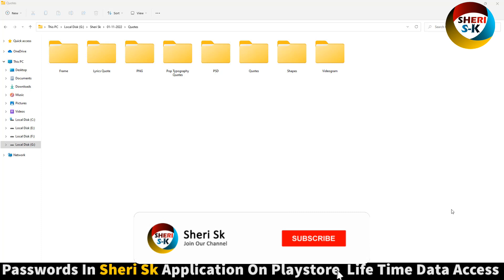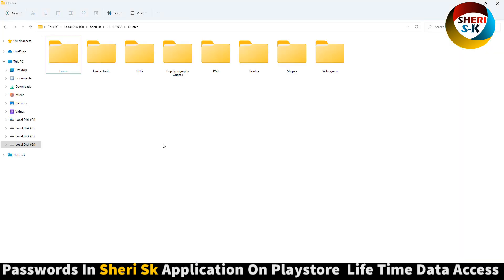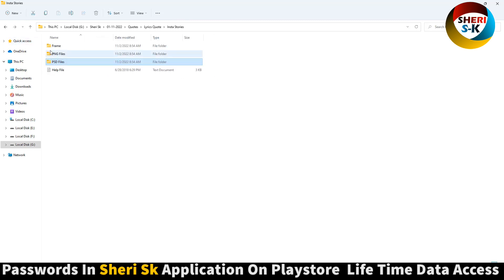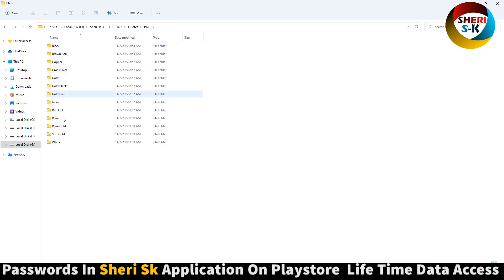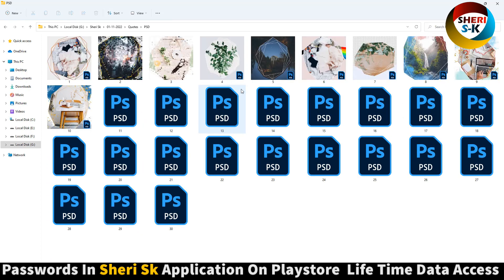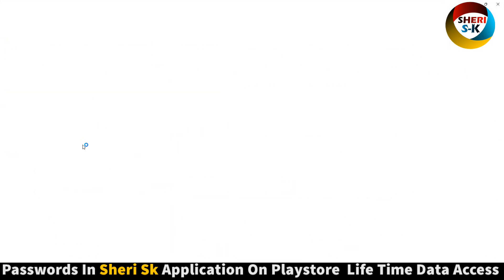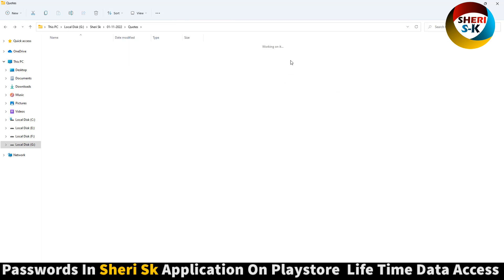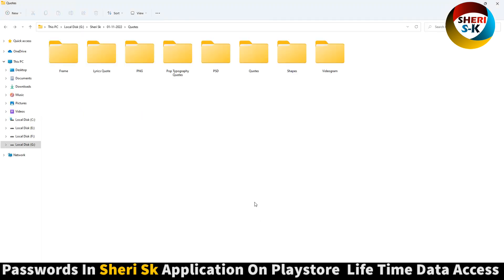How To Design Quotes In Photoshop And Quotes Templates |Sheri Sk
Photoshop Files Templates
Brochures Templates
Business Cards Templates
Tri-Fold Templates
T-Shirts Templates
Bi-Flod Templates
Frames Templates
Book Cover Templates
Infographic Templates
Wedding Album Cover Templates
Professional Stationery
Youtube Thumbnails Templates
Certificate Templates
Banners Templates
Stickers Templates
Logo Templates
Letterhead Templates
Flyers Templates
Poster Templates
Cv Resume Templates
Slideshow Templates
Promo Templates
Logo IntroTemplates

Download Link

quotes frame
Lyrics Quote
PNG Quotes
Pop Typography Quotes
PSD Quotes
Quotes Shapes
VideoGram Quotes
Instagram quotes
fonts for quotes
Insta Stories Quotes
About Life Quotes
love Quotes
motivation Quotes
popular Quotes
romance Quotes
Quotes text file
Quotes PSD file
Quotes image file
Quotes cdr files
Quotes ai files